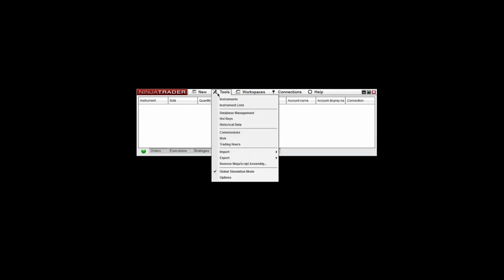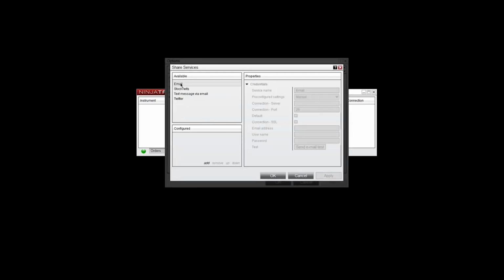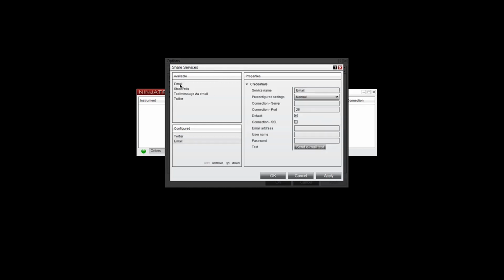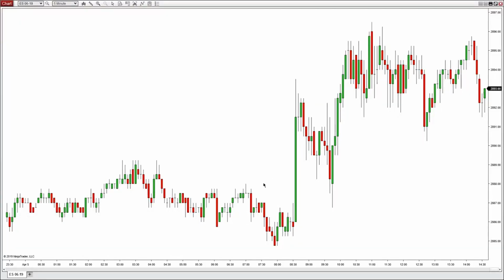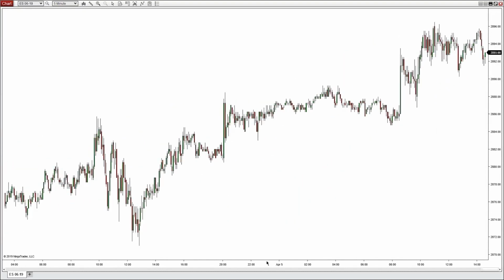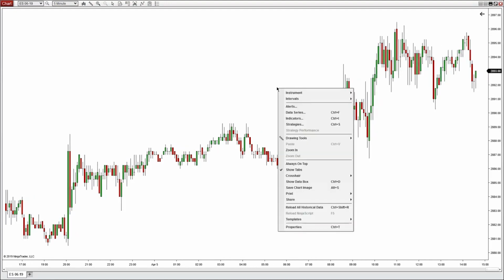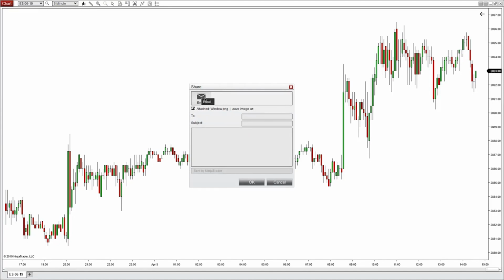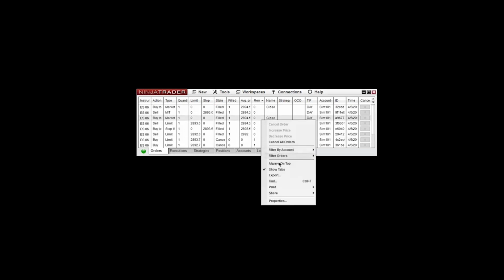NinjaTrader 8 | How to use the share and print functions